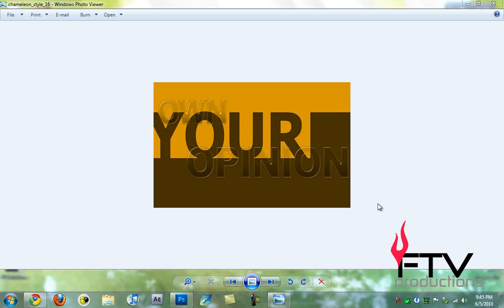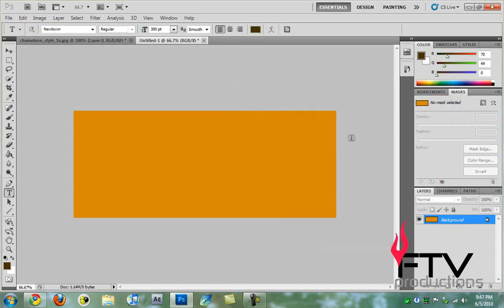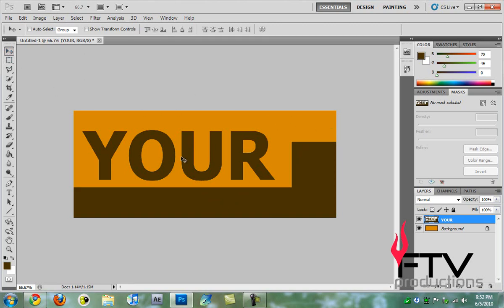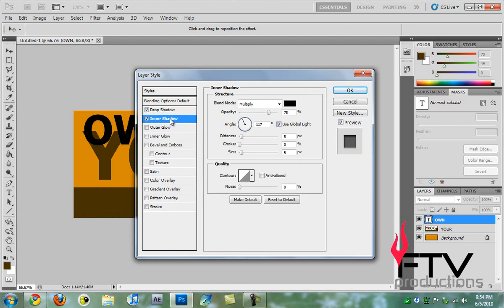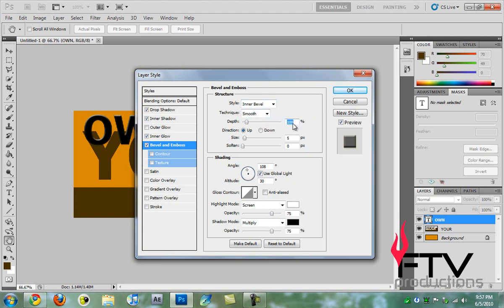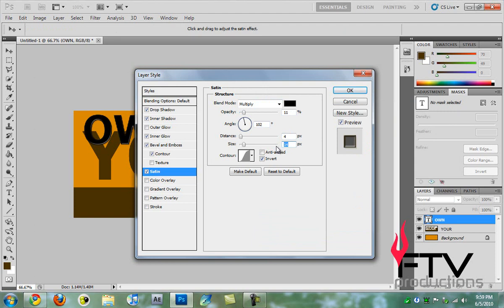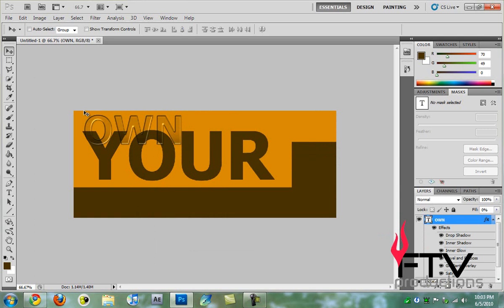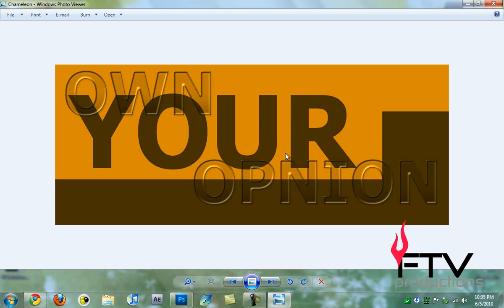Photoshop Ep.5: Make Cool Transparent text + The Chameleon Effect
Hey YouTube!
In this episode of Photoshop learning, we are going to be learning to create a very cool looking transparent glass text and also what is called the Chameleon Effect.

Hope you like the tutorial!